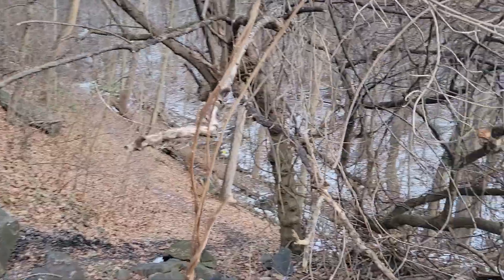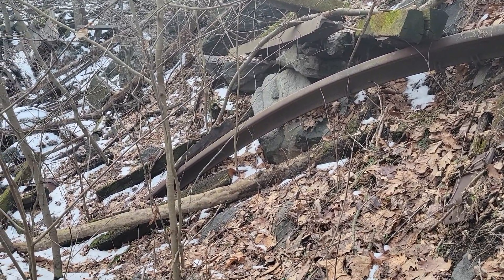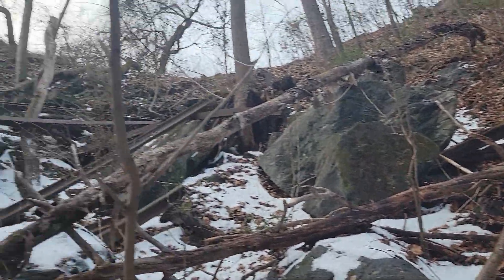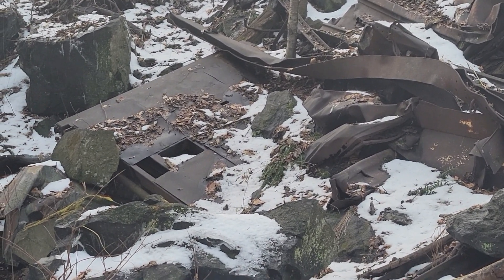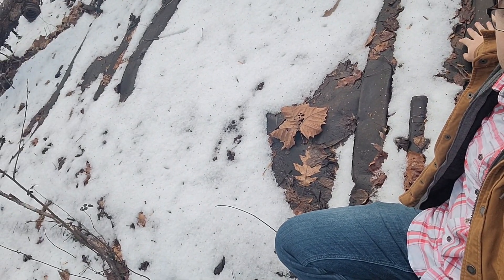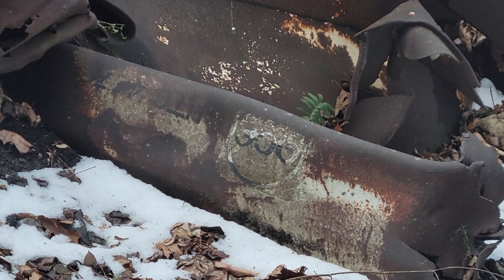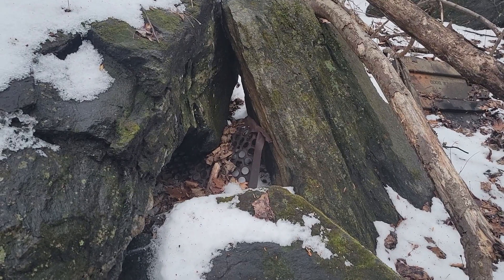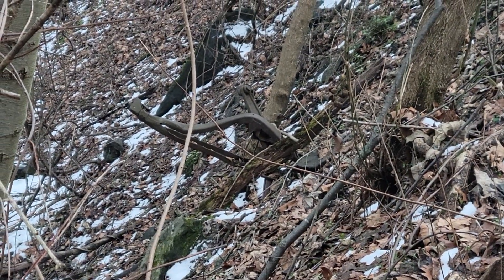This Video Is (About) A Train Wreck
Just off of the Enola Low Grade Trail in Lancaster County, PA, you can find the remnants of a dramatic 1983 train crash. So of course, I had to check it out!

Classy Whale - at-least-weekly adventures, featuring trains and more!